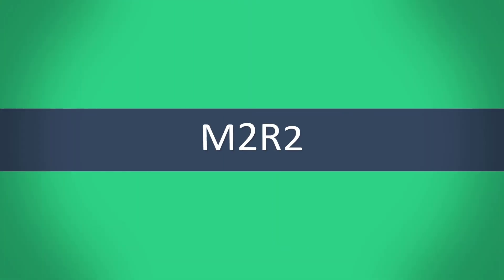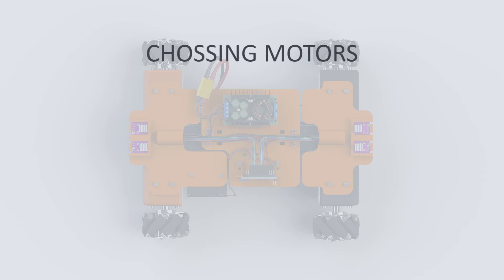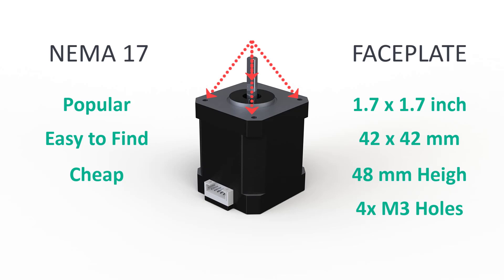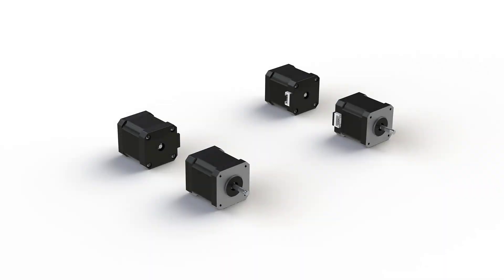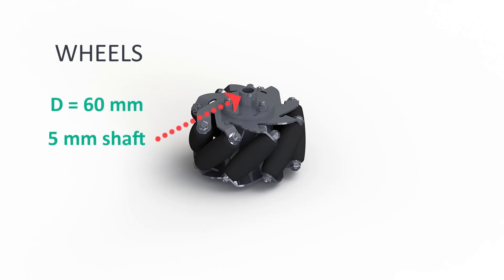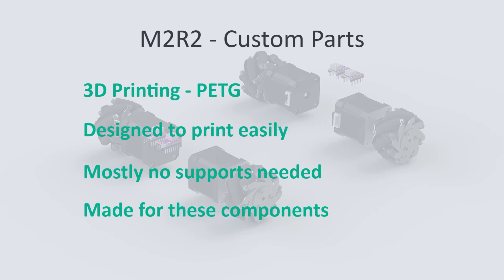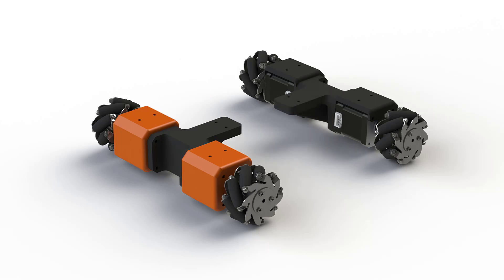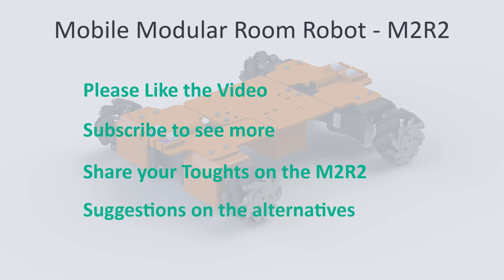Robot Base Design - M2R2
This is the first video in the series of How to Make a Robot: Mobile Modular Room Robot (M2R2). The video series is going to be 30-40 videos long. The Robot will be able to follow walls, follow lines and solve a maze. Converting the robot to a modular platform is planned for the end of the series, after we have established the base design and parameters.

In this video we are building the base on which we are going to put the electronics. We are going to discuss design choices and get us started.